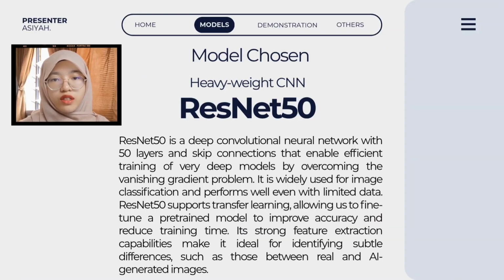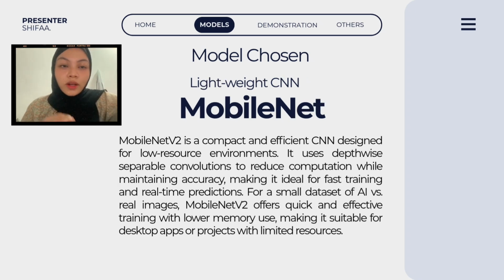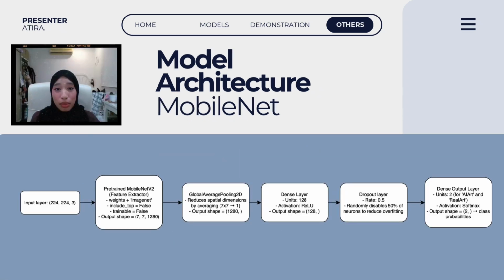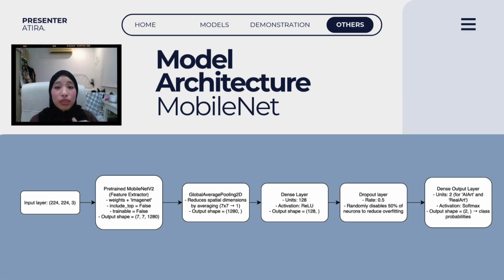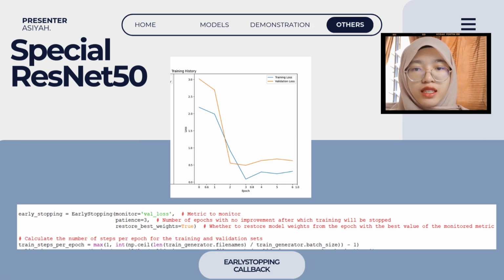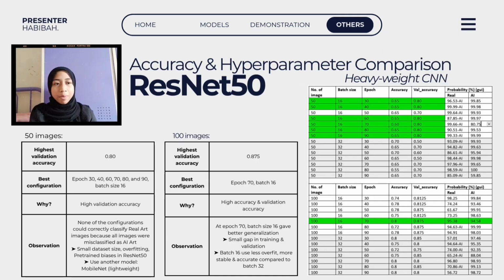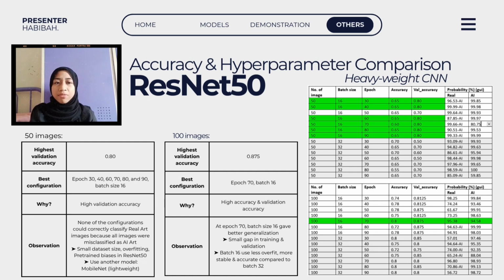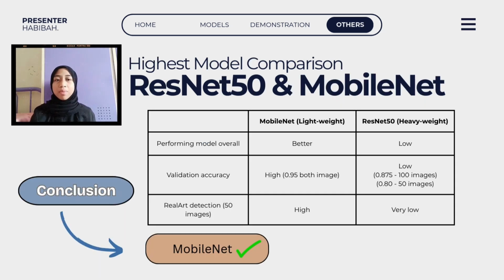GROUP PROJECT CSC649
Testing on the models MobileNet and ResNet50 in comparing AiArt and RealArt for 50 images and 100 images dataset